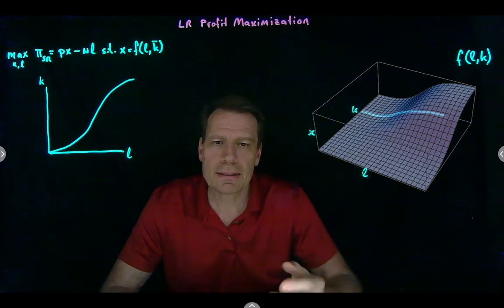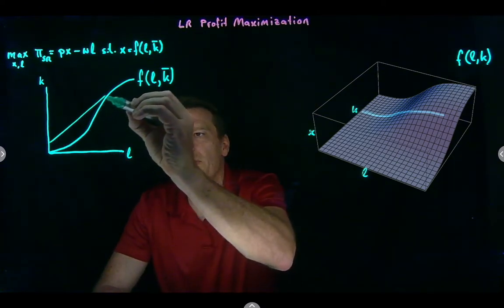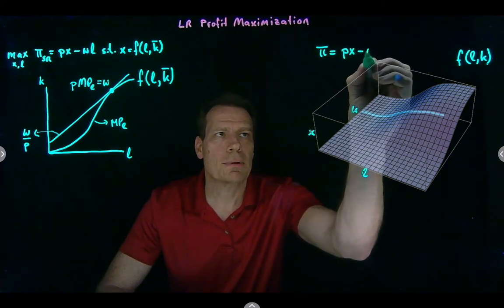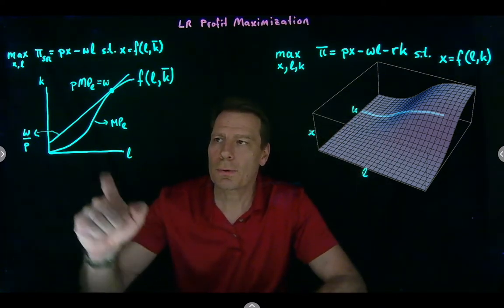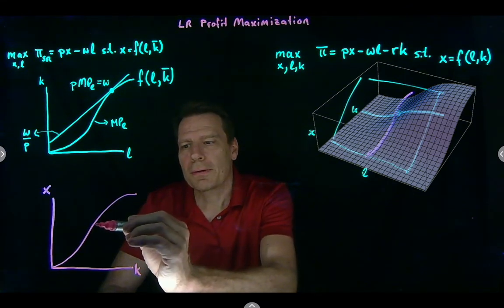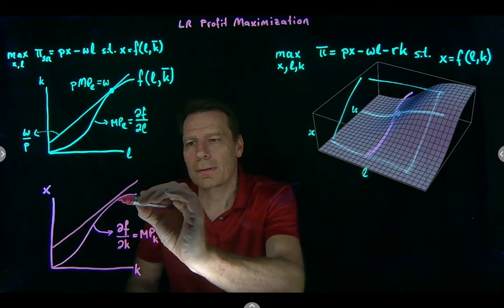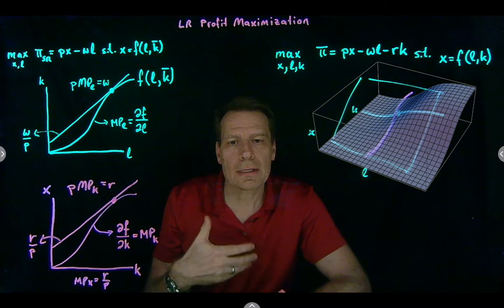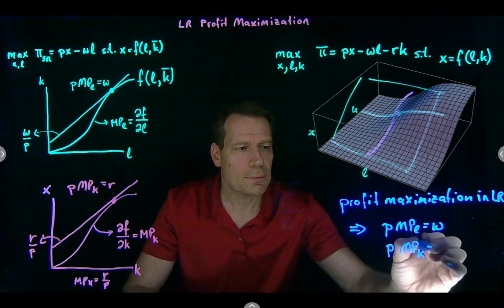12.1.LR Profit Maximization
This video derives the long run profit maximizing conditions intuitively. Note: There is a mistake in the graph of the short run production function -- it should have x and not k on the vertical axis!